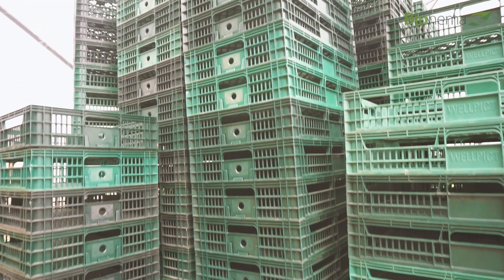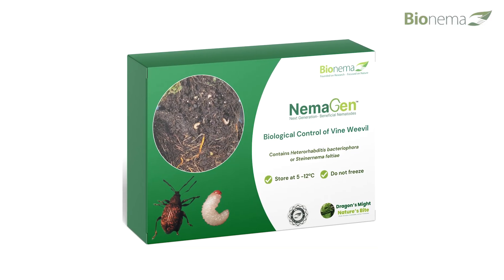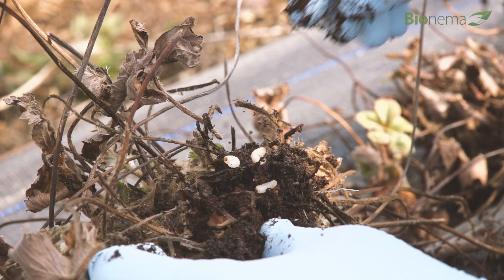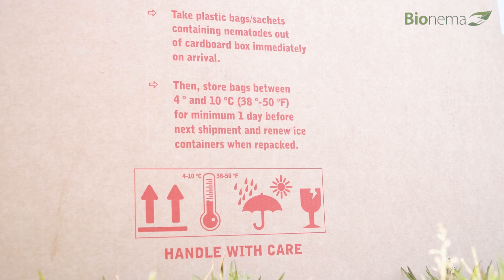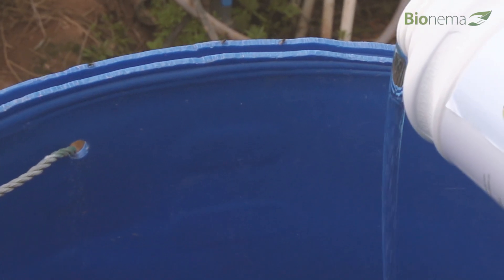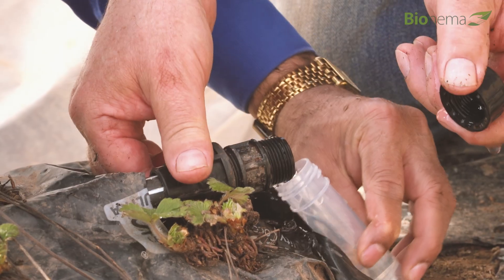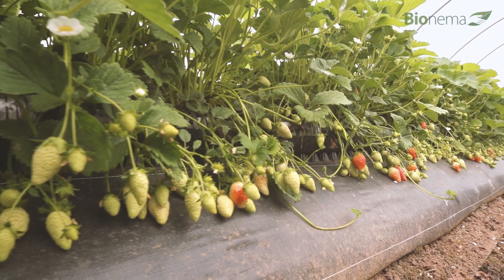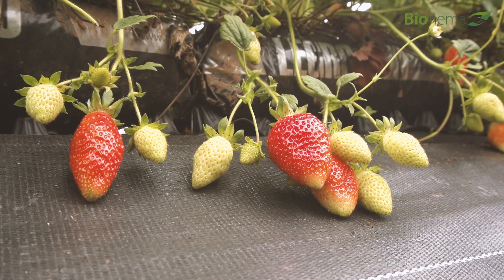No More Vine Weevils! Biological Solution for Berry Growers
In this case study, we showcase how biological control was successfully used to combat Vine Weevil infestations in strawberry production.

Learn how growers implemented Bionema’s biological solution to protect strawberry crops from root damage and yield loss—without relying on chemical pesticides.

✅ Proven pest reduction
✅ Safe for pollinators & beneficial
✅ Sustainable, residue-free solution

🔬 Bionema develops innovative biological products that protect crops naturally while enhancing plant health and productivity.